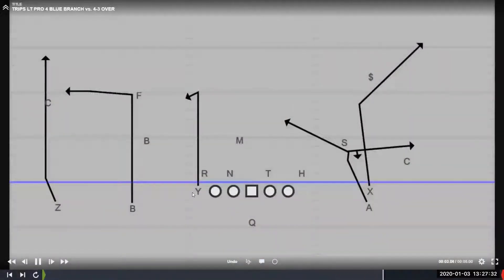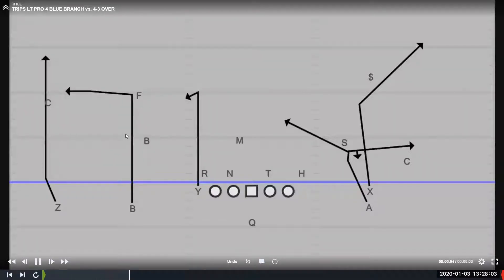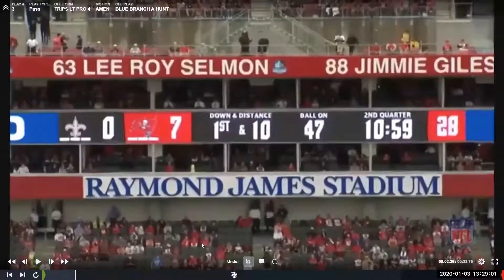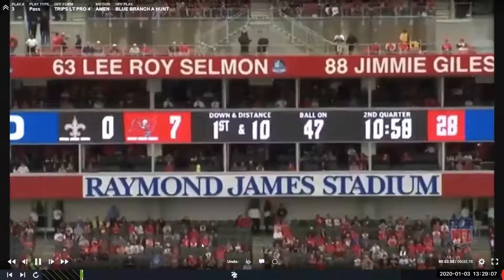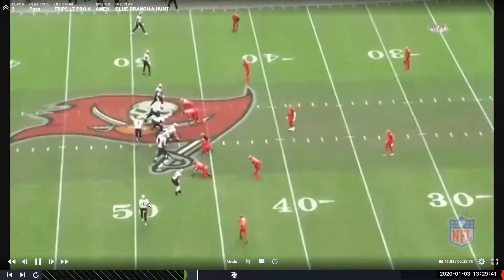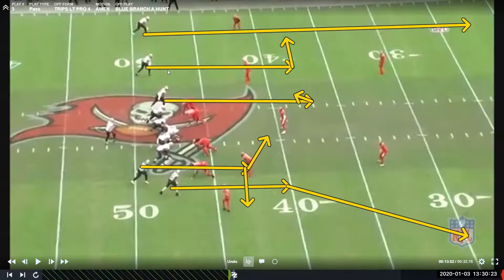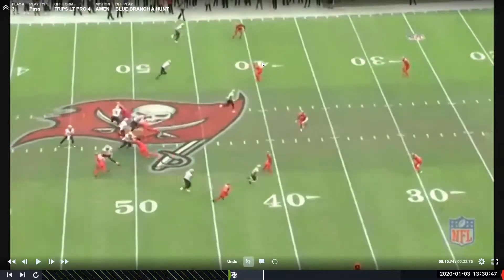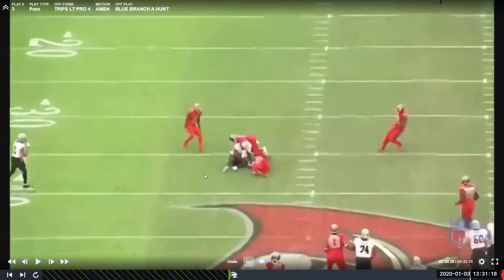Saints Stick concept Part 2 Long Stick